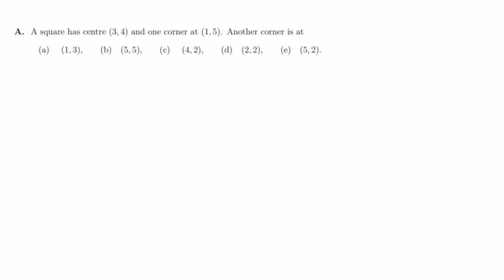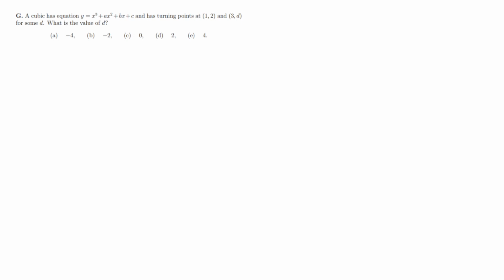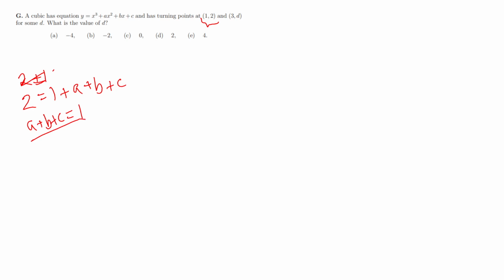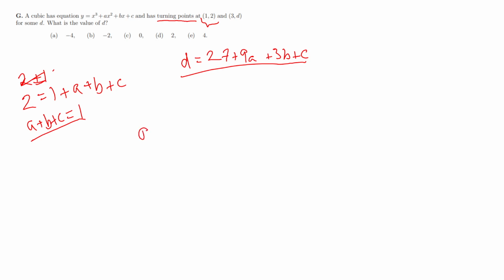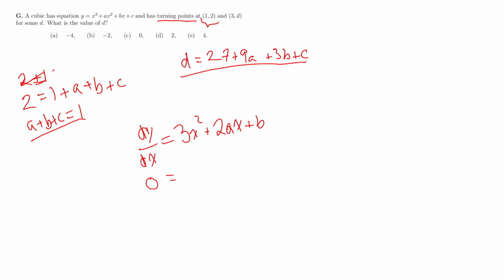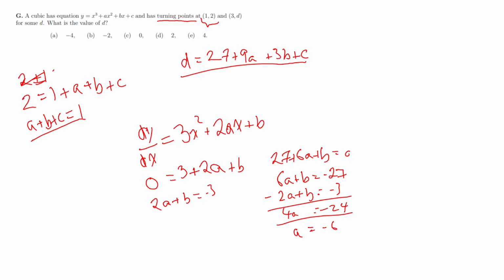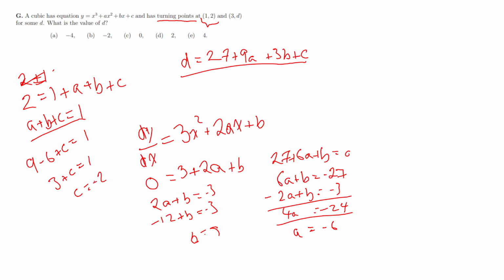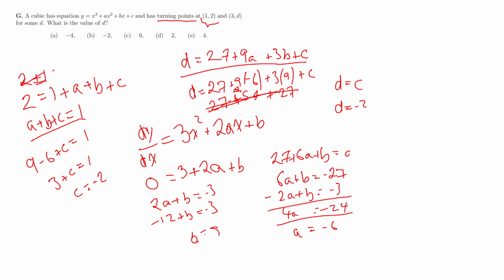Oxford MAT 2020 #6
Welcome to this little mini-series where I go over questions from the Oxford Maths Admission Test from last year!

I decided to carry on with some more of these questions! I've now added A, F, G and I. These will be being uploaded on an 'every-other-day' upload schedule, hope you enjoy!